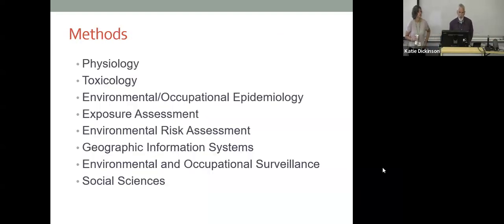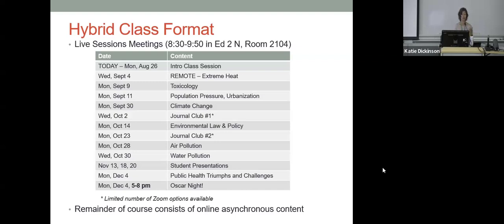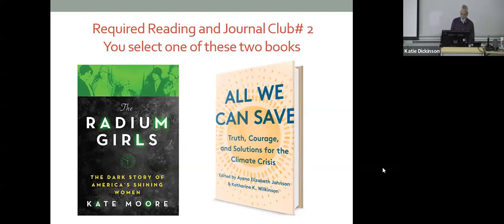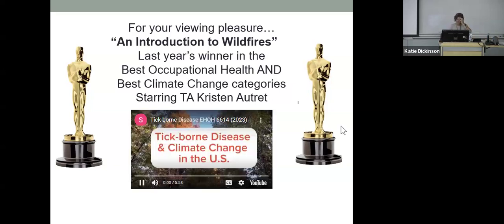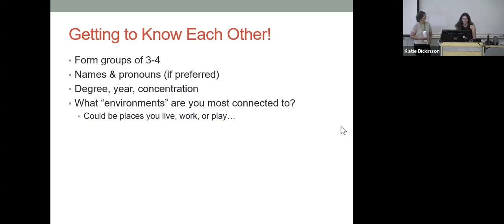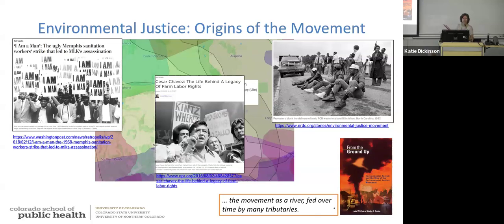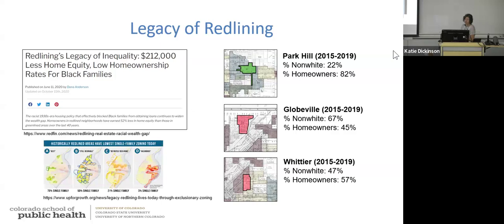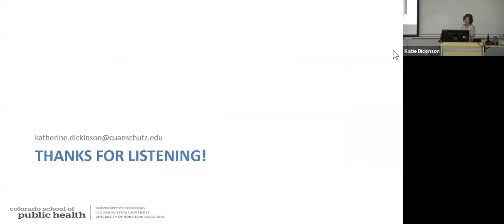EHOH 6614 Fall 2024 Course Overview and Environmental Justice